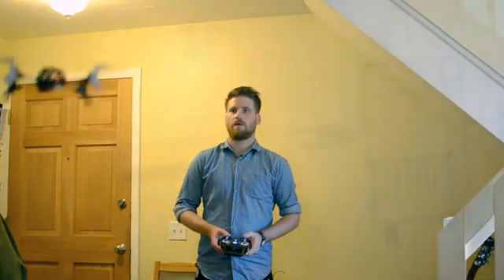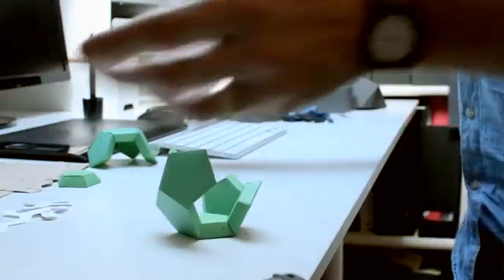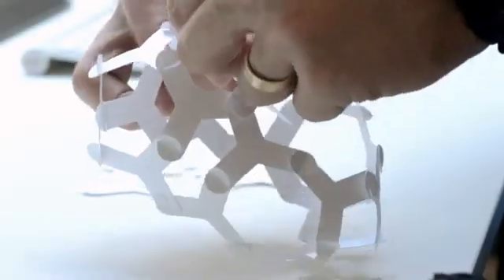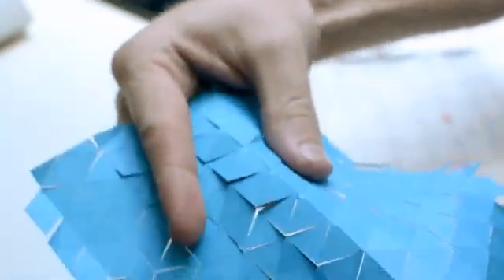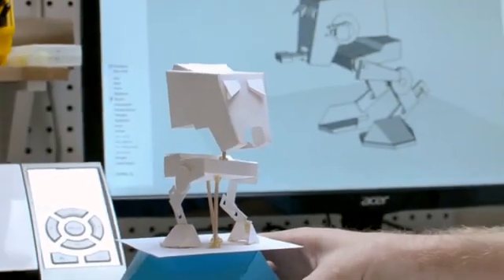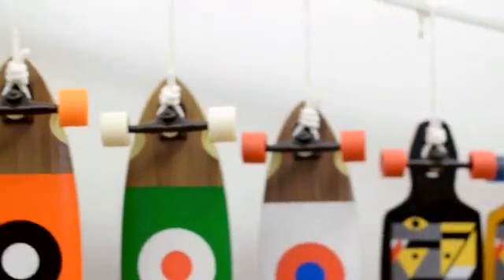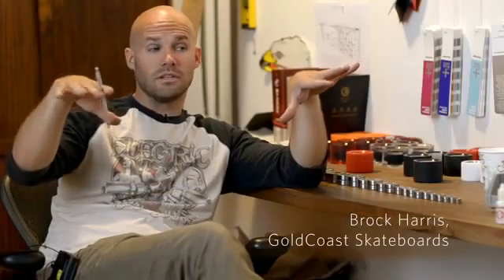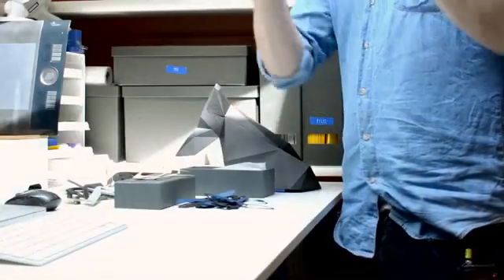Industrial Design with the Silhouette Cameo - Silhouette Europe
The CAMEO isn’t only for crafters. Joe Bowers, an industrial designer for the Well Collective, and Brock Harris, director of product for GoldCoast Stateboard Company, use the CAMEO to build 3D prototypes, a first step towards producing full-scale products.